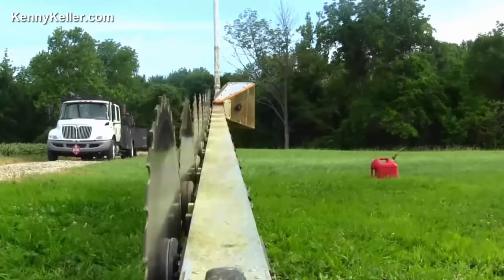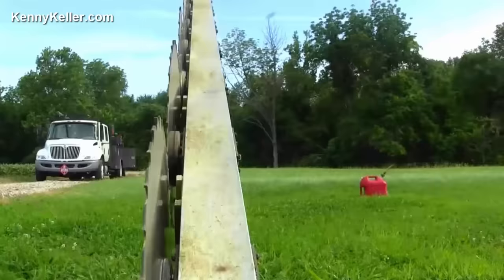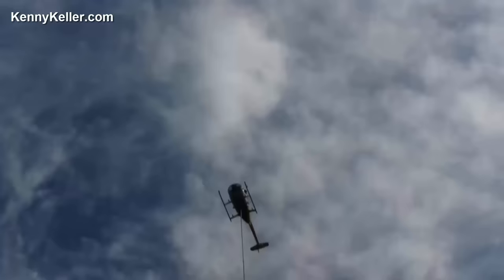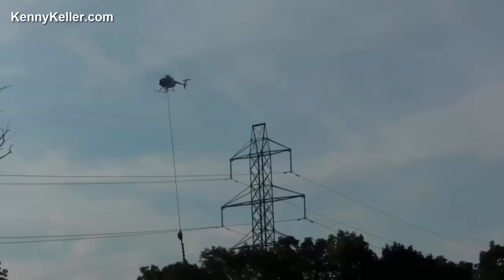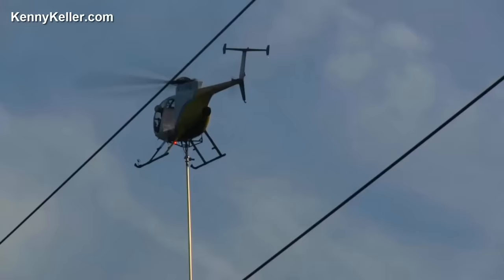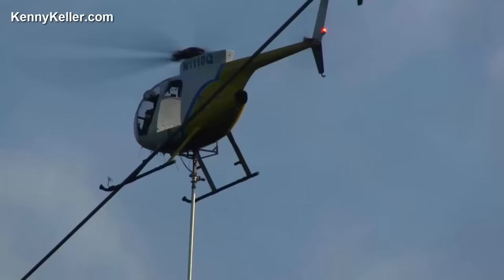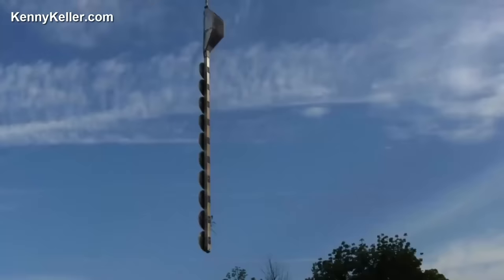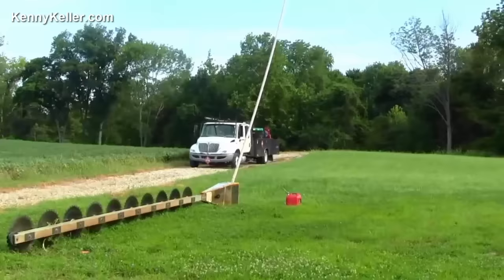Helicopter Tree Sawing In The MD 500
Helicopter Pilot Jobs Tree Sawing In The MD Helicopters MD 500. From Kenny Keller Creator Of Helicopter Online Ground School and Author of the Amazon Best Seller Helicopter Check Ride. Hello I'm Kenny Keller, the creator of Helicopter Online Ground School and author of the book, Helicopter Check Ride. I had the privilege to go see one of my former students that started out with me over ten years ago, as a new kid right out of high school. Now he's a helicopter tree saw pilot. I spent two days watching him and his partner work the operation, the helicopter tree sawing and it was absolutely amazing. These guys work awesome together as a team. They work a crazy schedule, twenty-eight days, twenty-eight days off. They work really hard while they are away from their families and then they get a break and get to go home for twenty-eight days.
 This is an absolute amazing helicopter pilot job. I've been in and around helicopters for twenty years and I was completely and entirely amazed by this operation. The tree saw hangs below the helicopter from a aluminium tube. The tube basically just is a carry mount for the saw. The saw itself has a gas motor that drives the saws with a belt.
 The pilot operates the saw from inside the helicopter. He can start the unit, get the blade spinning and get them up to RPM. He can also turn the saw in relation to the helicopter depending on how he's cutting.
 The skill to fly this helicopter and manage the saw and stay safe and clear of the power lines, keep track of everything going on on the ground and make sure that you're not going to cause any damage to persons or property on the ground, it's just simply an amazing feat.

Jed does Helicopter Tree Sawing of all things. Trimming Trees along power transmission lines. I never even heard of that until he told me that was what he was doing. I have been impressed ever since. That’s a cool Helicopter Pilot Job! So I look down on the post, I see where I told him how proud I was of him. Then I read his reply to me. He says he is more proud of me for being his teacher! I don’t know how many people can really relate to how this made me feel. I sat back in my chair and just looked at the photo. I am thinking about everything I just posted here and then some. I am thinking about everything that I do.I am thinking about all the hardships, all the sacrifice I have made, the Helicopter Accident that I survived by absolute luck, I am thinking about everything! Helicopter Pilot Jobs. For me, sitting here, knowing that I get even partial credit taking Jed from day one, to the point that he is in in his life now. Is truly one of the most overwhelming feeling I have ever had. I am so very very very proud of Jed. This is only the tip of the iceberg of what I am feeling. I can not remember sitting down and completely writing from the gut without ever even looking back at the screen or trying to figure out what I am going to say next! Jed has an Amazing Helicopter Pilot Job!
Trimming Trees Helicopter Saw Pilot Jobs

Helicopter Pilot Jobs Tree Sawing In The MD Helicopters MD 500